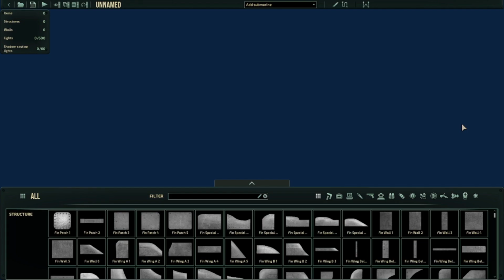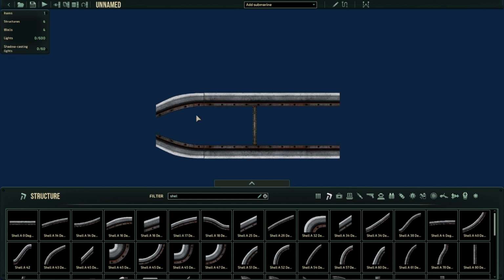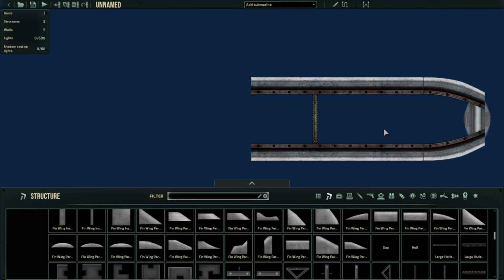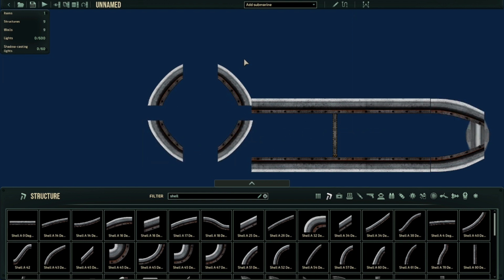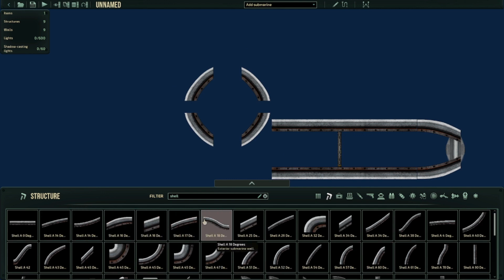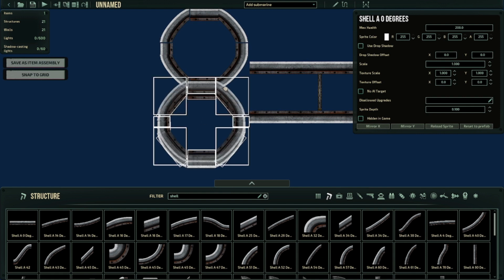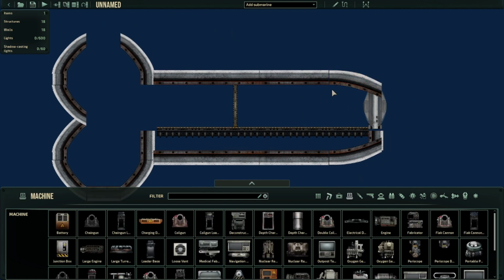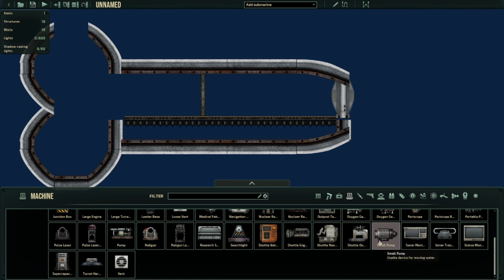MAKE A WHAT! Collectively designed Submarine Part-2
Sorry for the delay. Hope you enjoy!